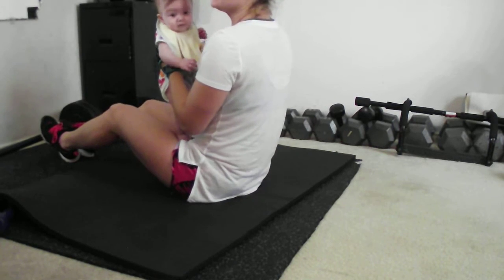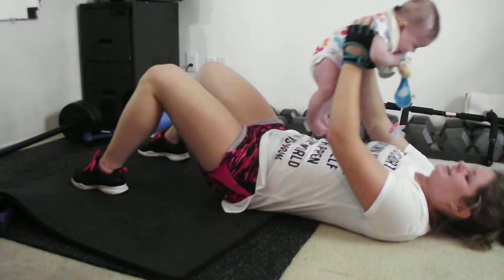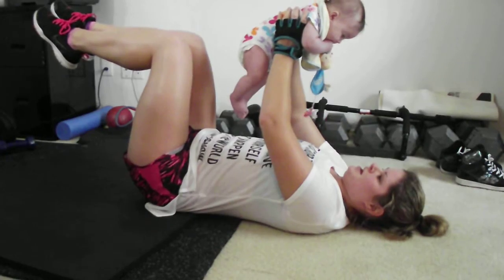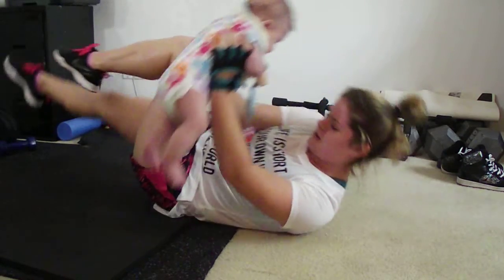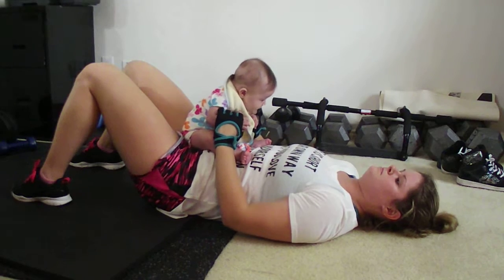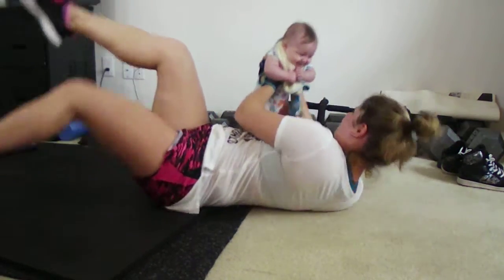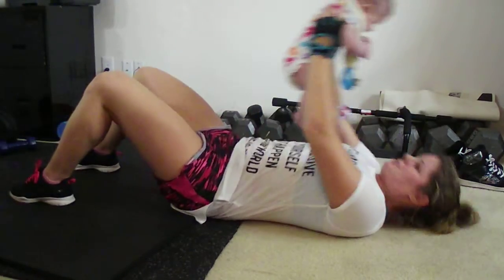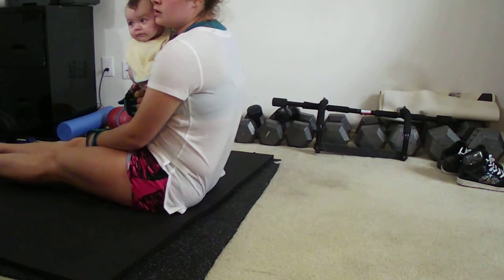Re Upload ( Baby Weight )